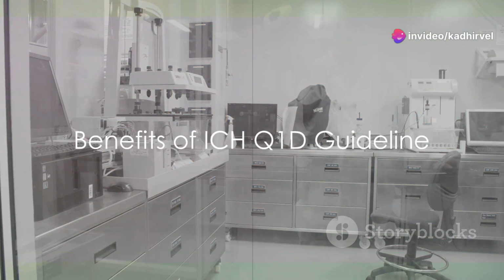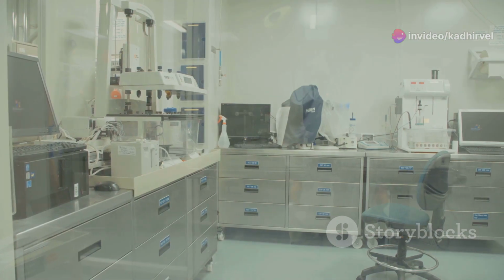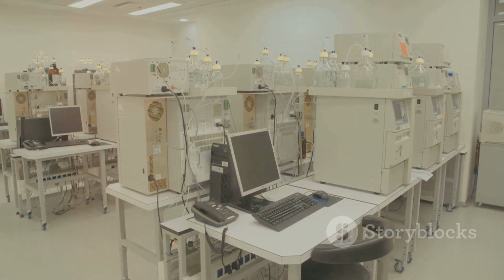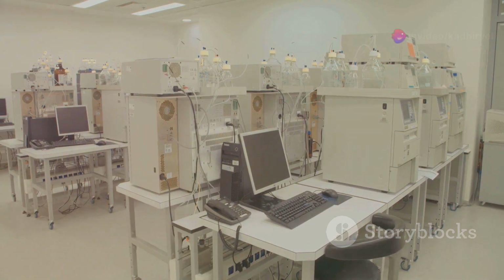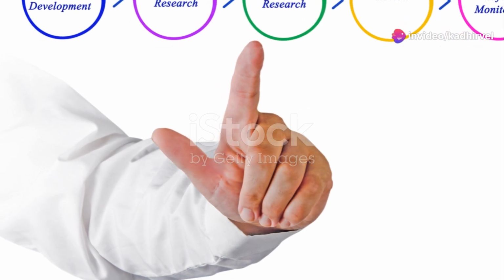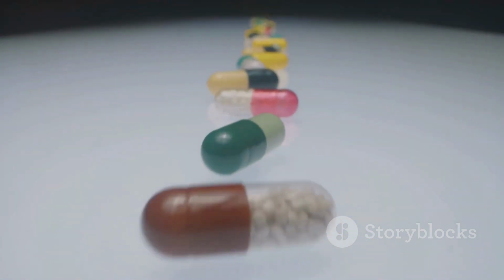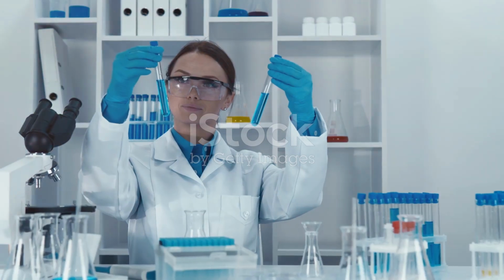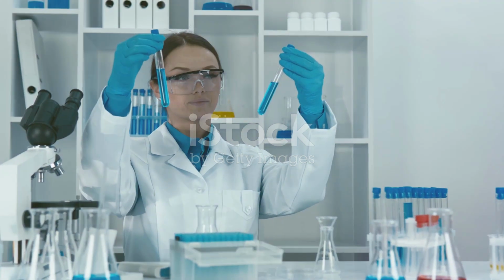ICH Q1D Bracketing and Matrixing Designs for Stability Testing of New Drug Substances and Products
In this video, we delve into the essential ICH Q1D guideline and its significance in stability testing within the pharmaceutical sector. Understanding this guideline is crucial for ensuring the quality and efficacy of pharmaceutical products. Join us to learn about the key components of ICH Q1D and how it influences stability testing practices.

OUTLINE:

00:00:00 Introduction to Stability Testing in the Pharmaceutical Industry
00:00:16 Understanding Bracketing and Matrixing Designs
00:01:18 Implementation and Regulatory Considerations
00:02:08 Benefits of ICH Q1D Guideline